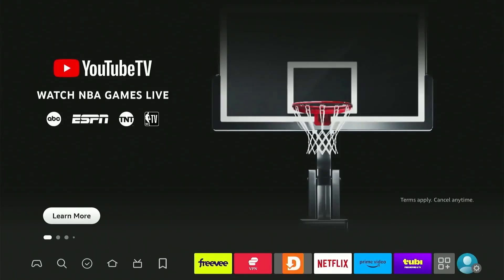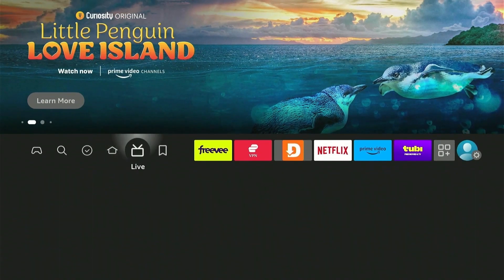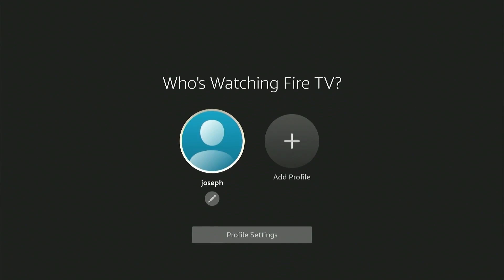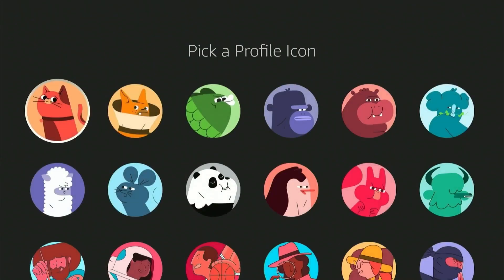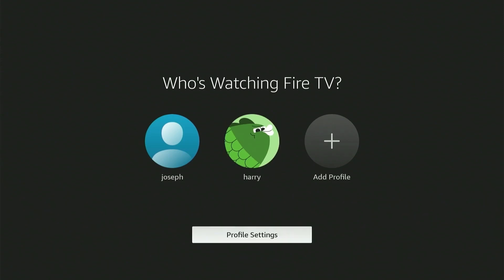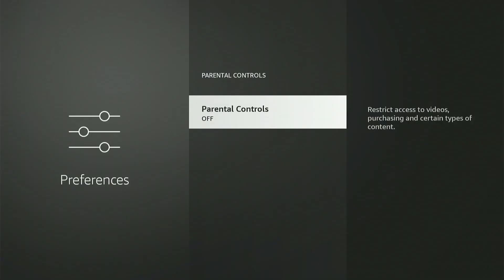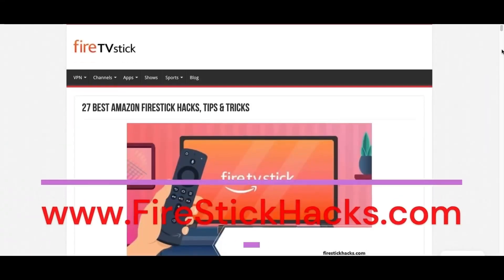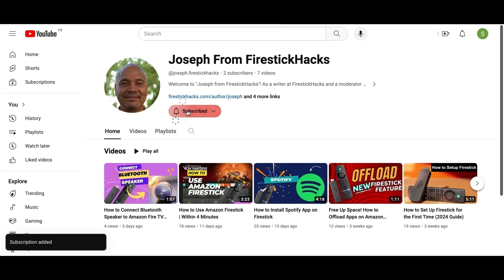Create Multiple Profiles on FireStick - 2025 Update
In this video, I’ll guide you on how to set up multiple user profiles on your Fire TV Stick(2025).

Whether you want to personalise your FireStick experience, manage different accounts for family members, or just switch between profiles with ease, this tutorial covers it all!

By creating new profiles, you can keep your watchlist, apps, and preferences separate from others. It’s perfect for households with multiple users. Watch till the end to learn how to easily switch between profiles and manage your FireStick like a pro!

What You’ll Learn:
-How to add a new profile on FireStick
-Step-by-step guide to set up multiple user profiles
-Switch between profiles easily
-Manage multiple accounts on FireStick (2024 Update)